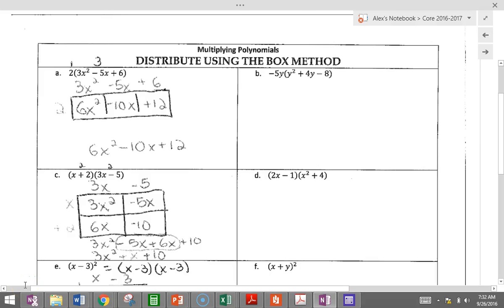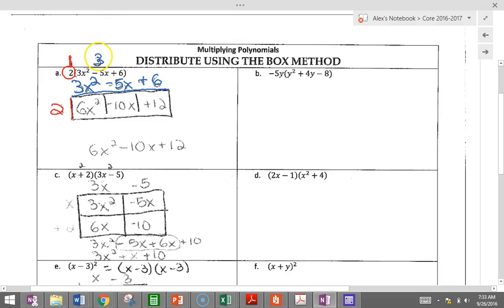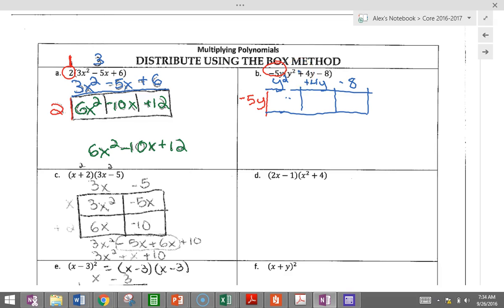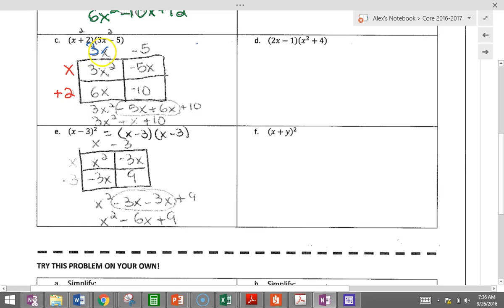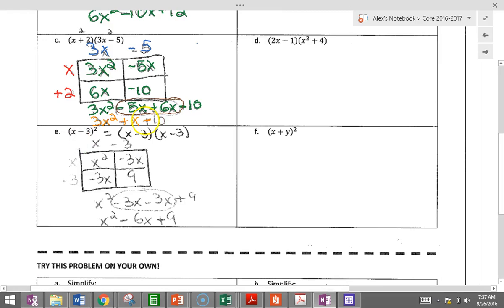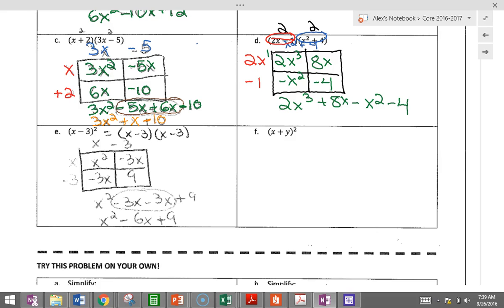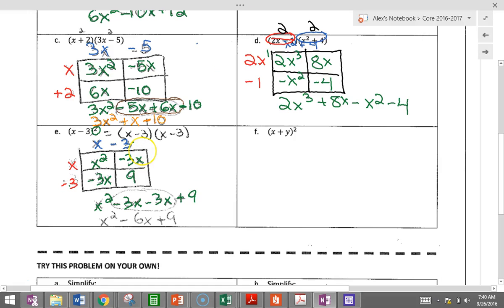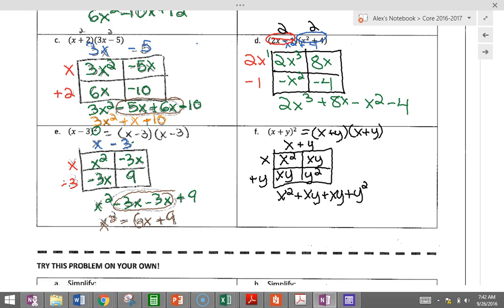CORE Key Concept 2 Target 2B Part 2